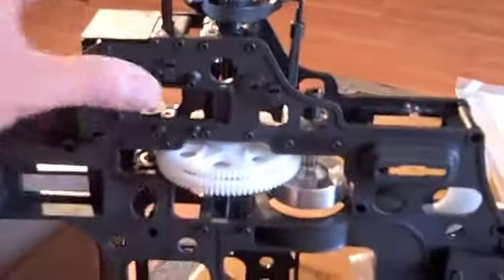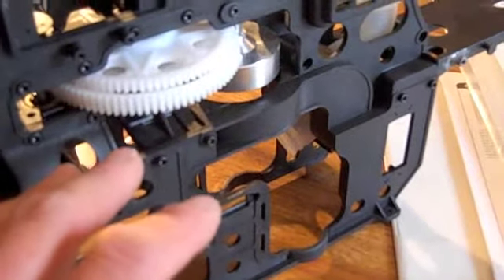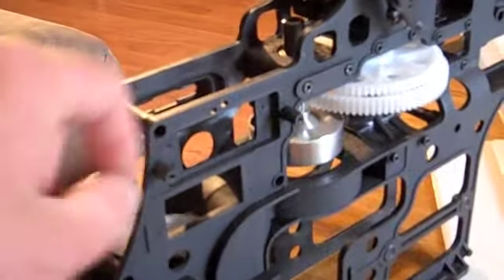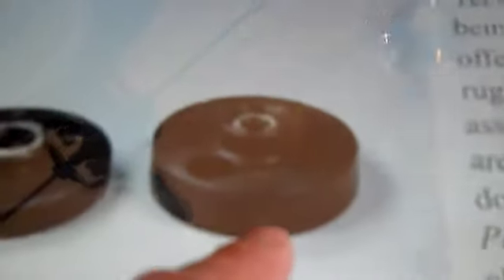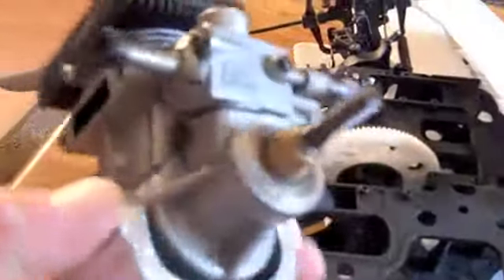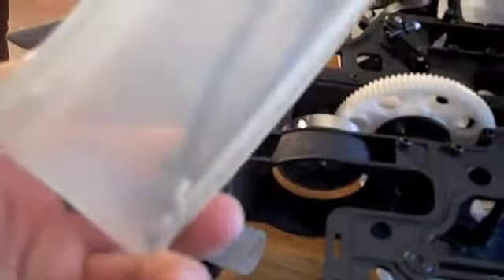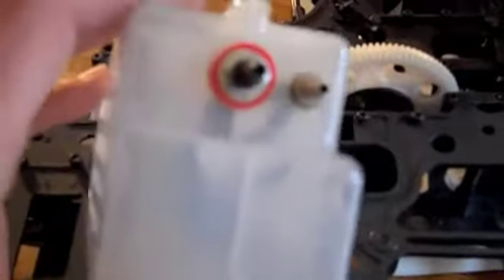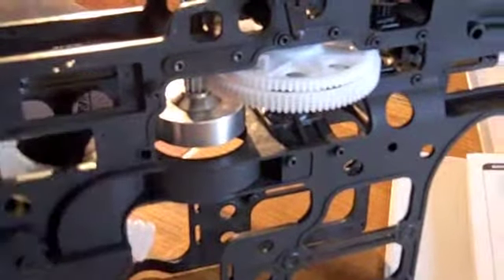Pantera P6 main frame assembly